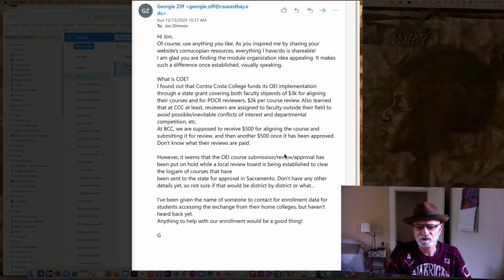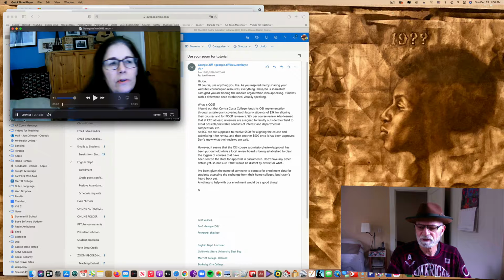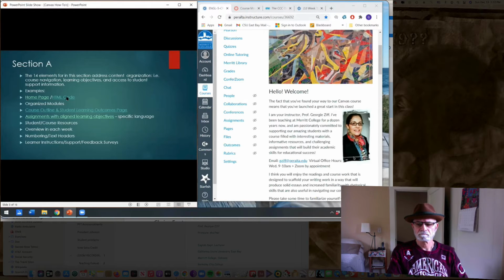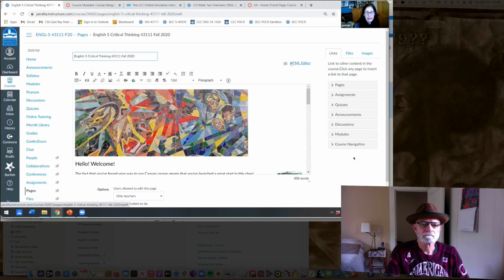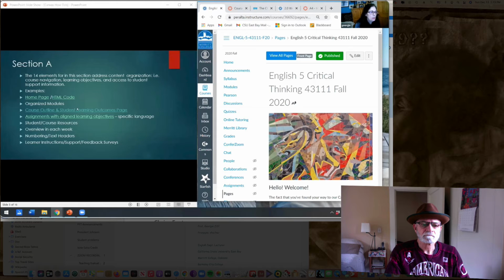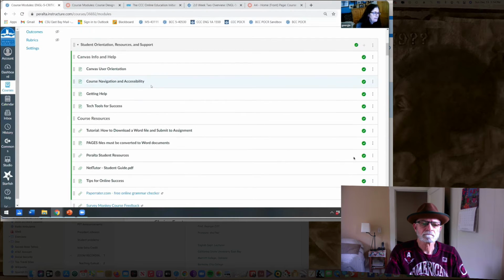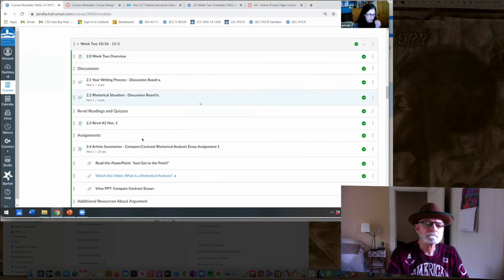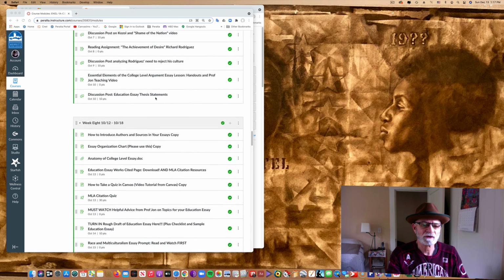Canvas Module Organization (OEI)